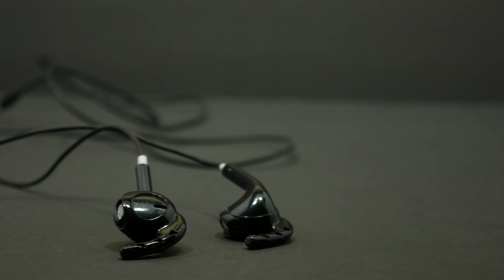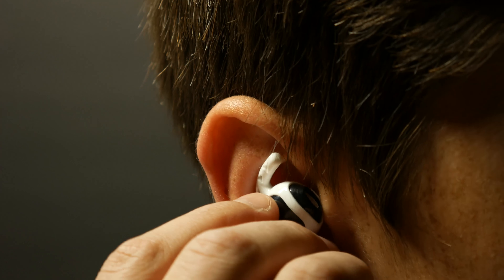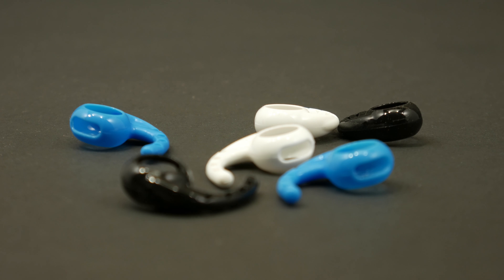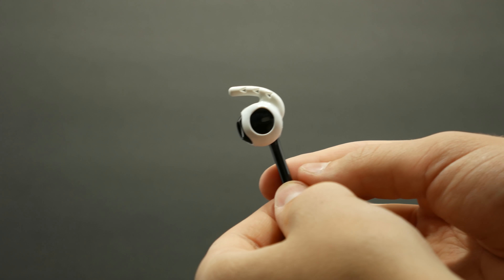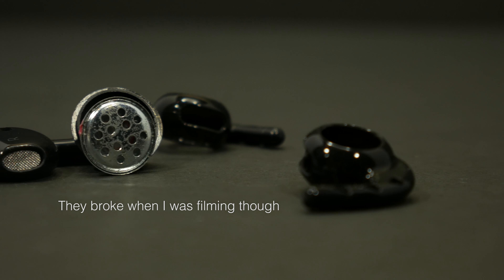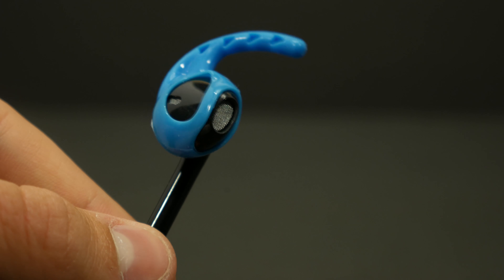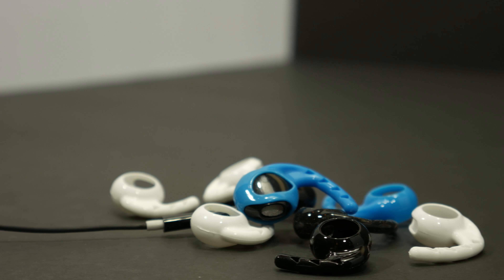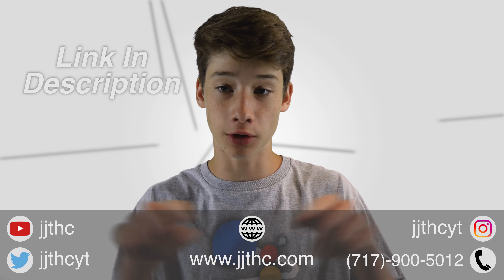How To FIX YOUR BUDS | EarHoox for EarPods Review!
Thank you guys so much for watching my review of EarHoox, the best way to FIX YOUR BUDS! All of the links and everything that you will need will be down below!

~MY GEAR~
Camera (Panasonic Lumix G7)
Lens (Panasonic 14-42mm Kit Lens)
SD Card (SanDisk 64GB)
Tripod (Manfrotto 190GO)
Video Head (Manfrotto 502)
Light Stands (2 Neewer Light Stands)
Lights (4 Painter Work Lights)
Microphone (Blue Yeti)
Computer (2016 MacBook Pro with TouchBar)
Storage (Samsung T1 SSD)
Headphones (Audio Technica ATH-M50x)